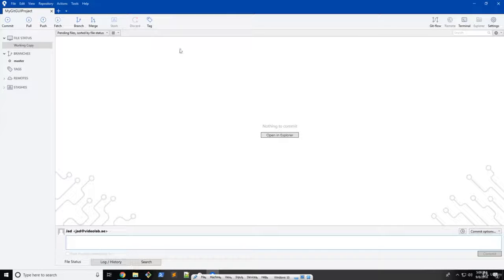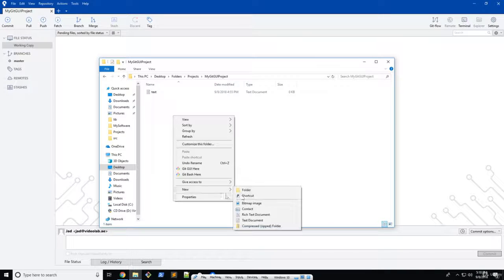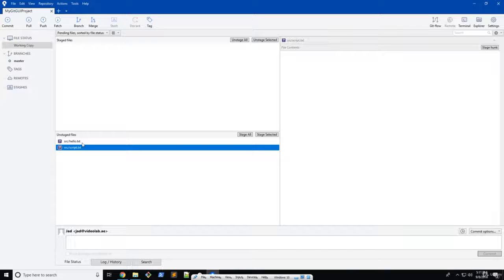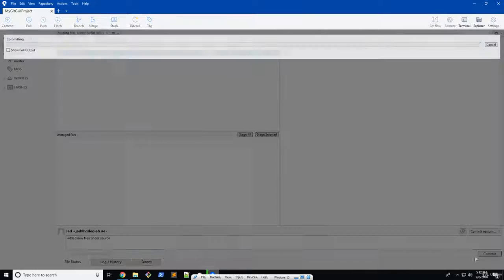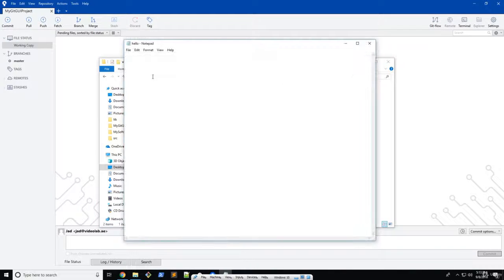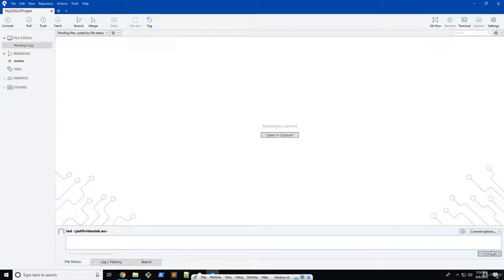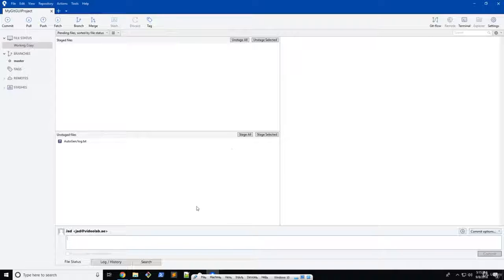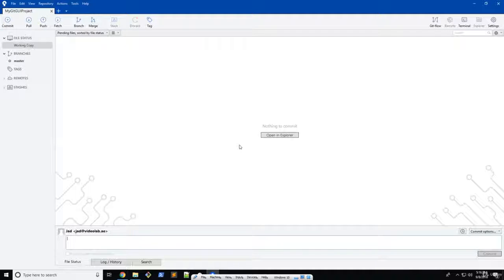39 Stage & Commit